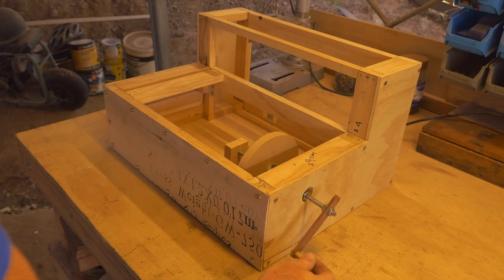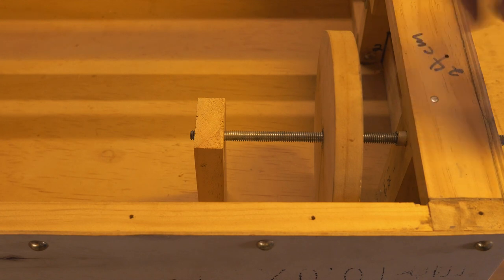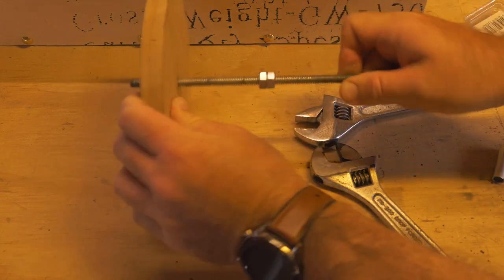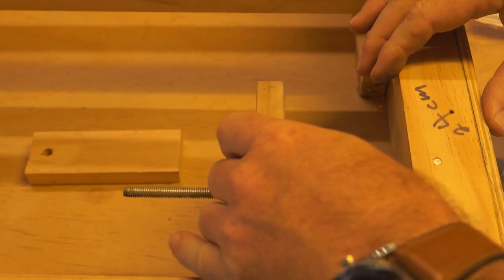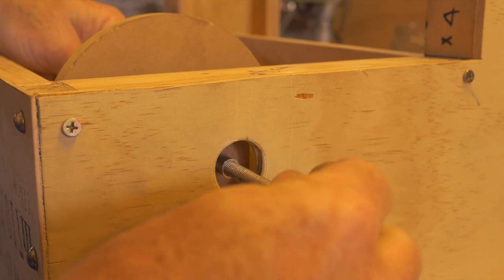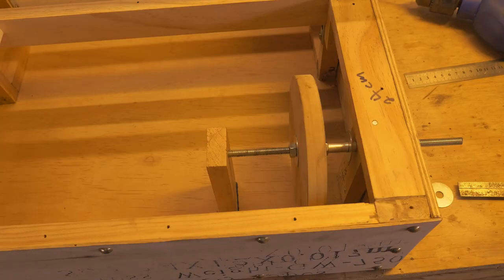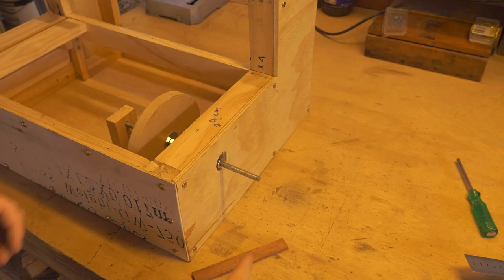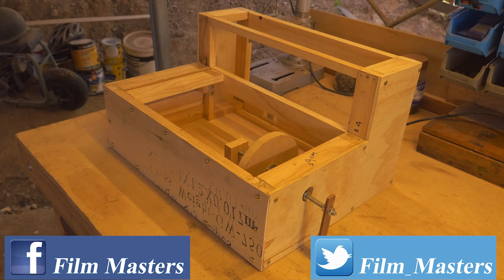How to Build The Apprehension Engine #14 - Installing the Hurdy Gurdy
This is part 14 of building the apprehension engine (nightmare machine). The horror musical instrument created by Mark Korven and created by guitar maker Tony Duggan-Smith.
We will building the side Soundboard (right side) and installing the front soundboard.

Parts List for this tutorial:
5/16 nuts
5/16 long bolt (thread)
5/16 large washer
18mm x 18mm square pine wood
Drill
PVA wood glue
Screws (or nails)
Square
tape measure